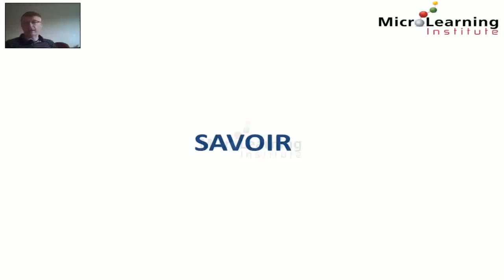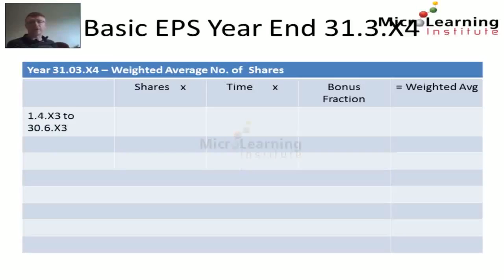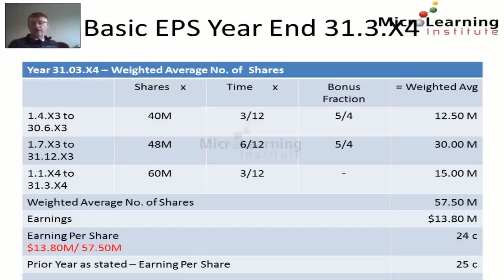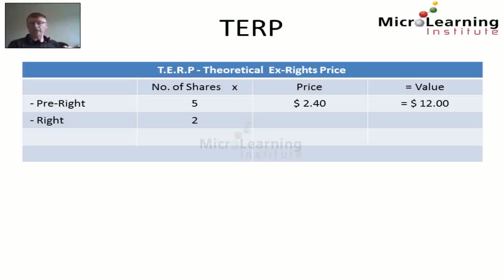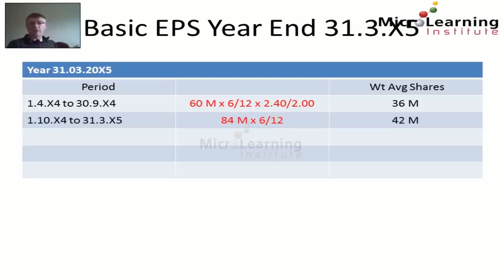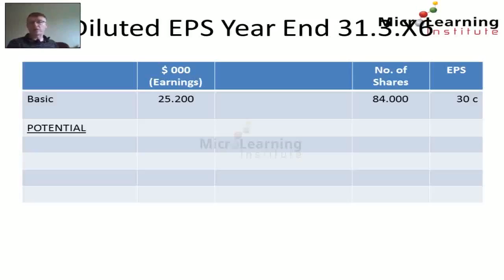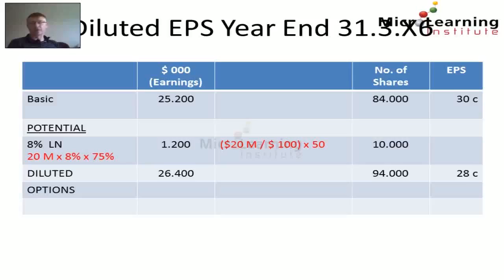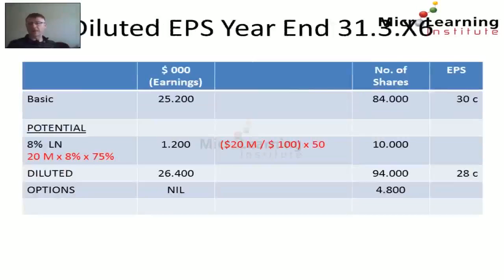Exam Question Basic and Diluted EPS1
Exam Question - Basic and Diluted EPS